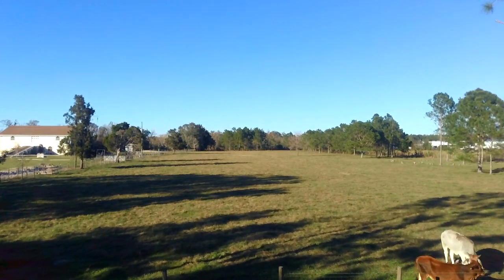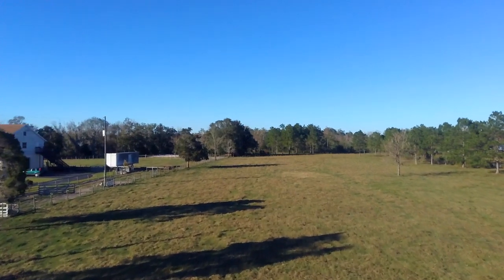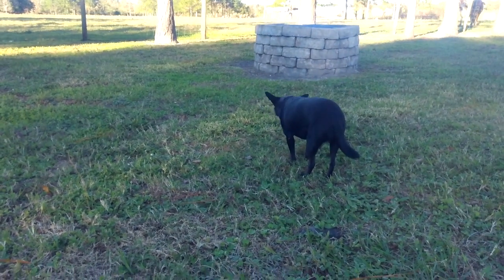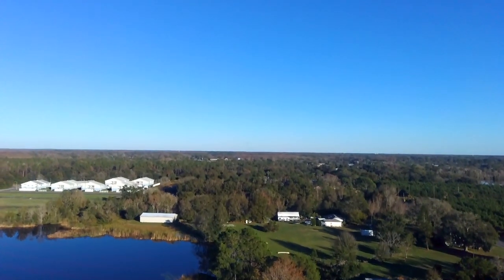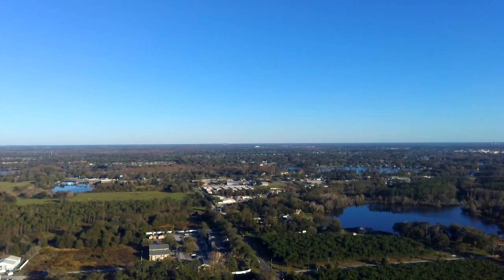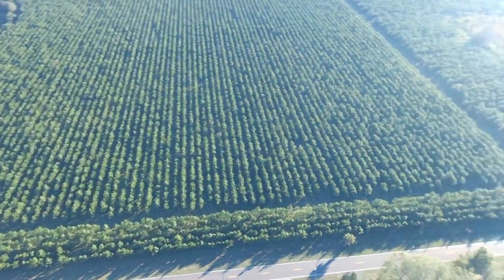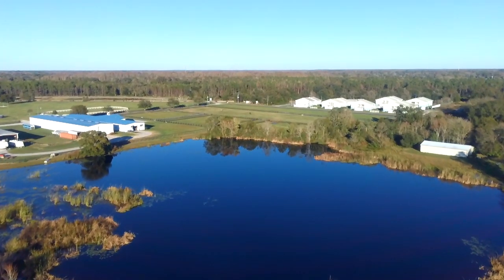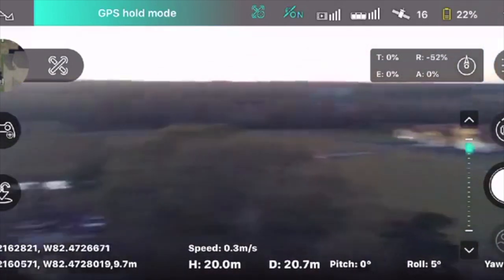Hubsan Zino First Flight and Impressions.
In this video I talk about my first impressions of the Hubsan Zino. If you would like to see more features or videos of this drone please let me know.

After editing this video I realize I had not set up 4k correctly on the drone. This means none of the video you see here is in 4k. I will upload another video that talks more about the video quality of the drone.

_____ Music ______
Title: Delayed Friend Request by 7 Minutes Dead